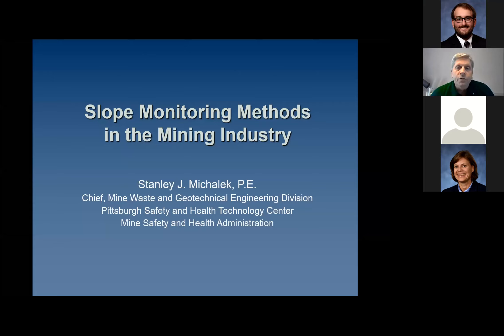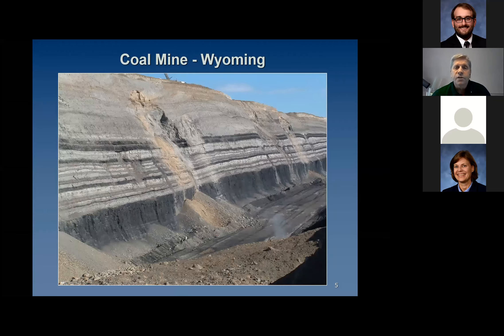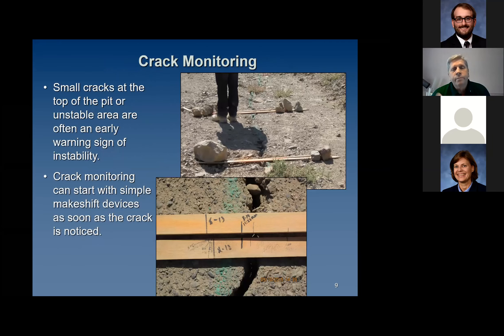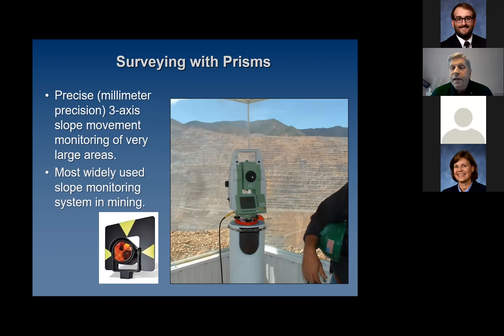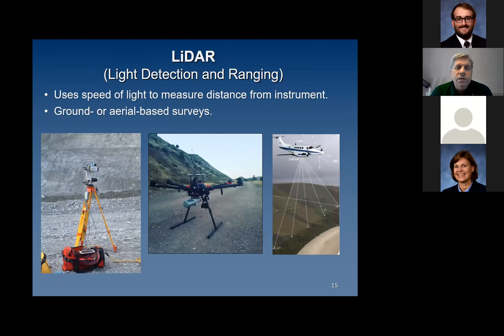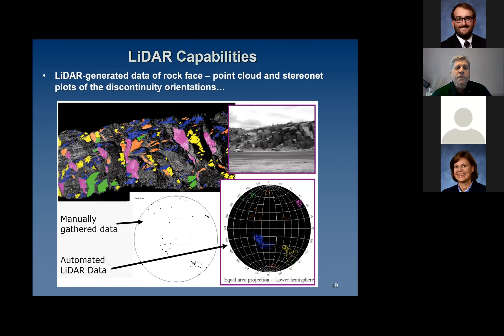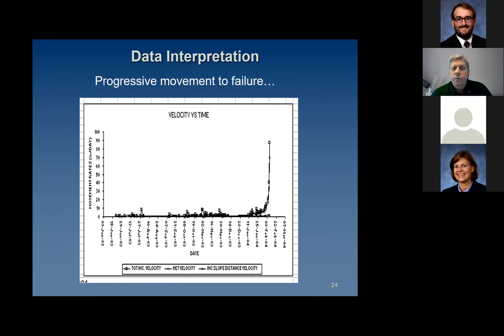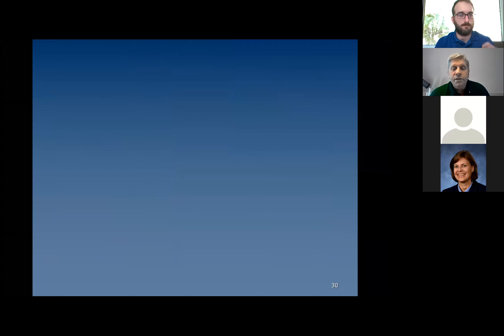Nov6 SessionC StanMichaeleck